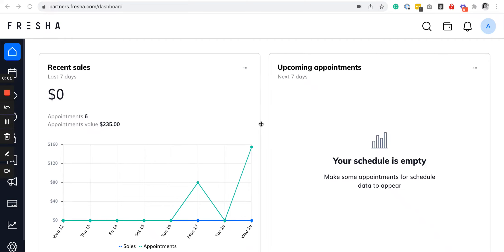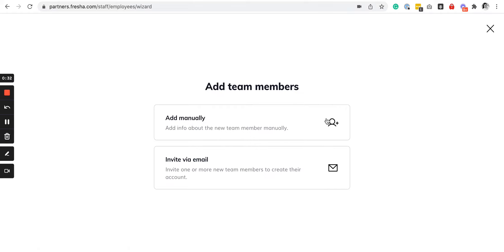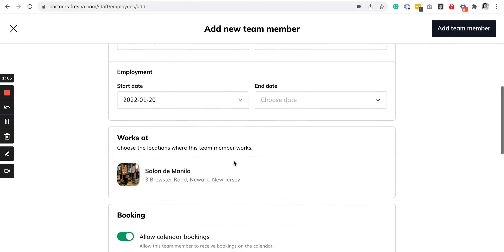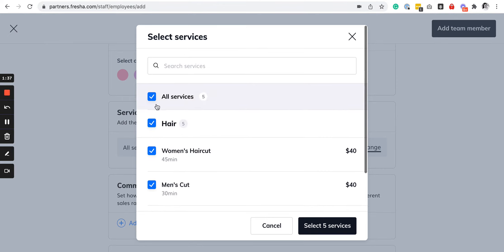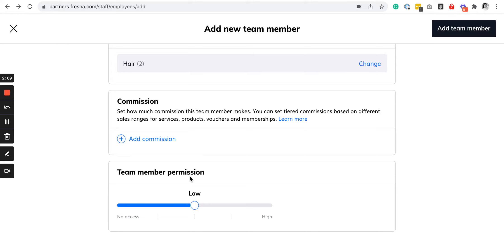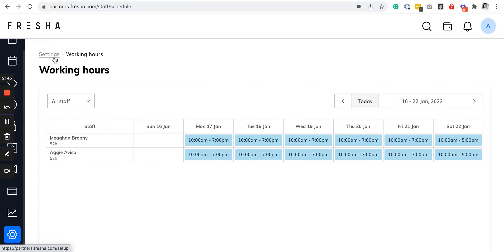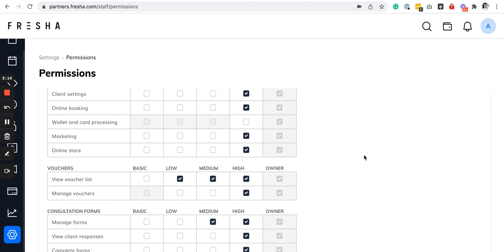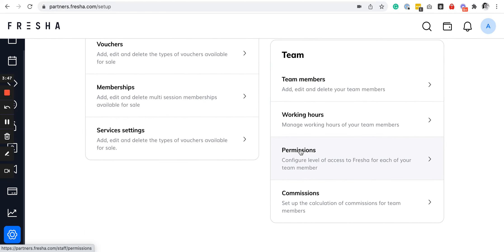Fresha - Team Member Management Demo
This demo walks through how to add team members, set up calendars, commission settings, permission settings, and working hours.

Chapters
0:00 Intro
0:08 Setting up Team Members
2:35 Working Hours
2:52 Set Permissions
3:35 Setting up Commissions